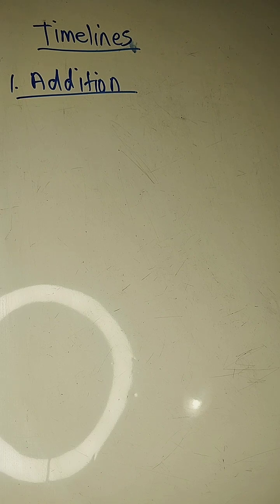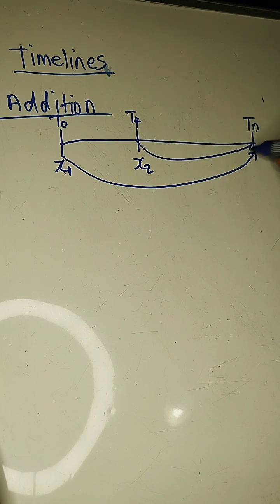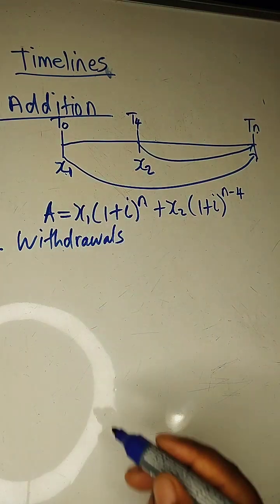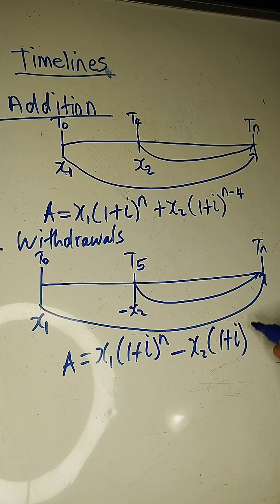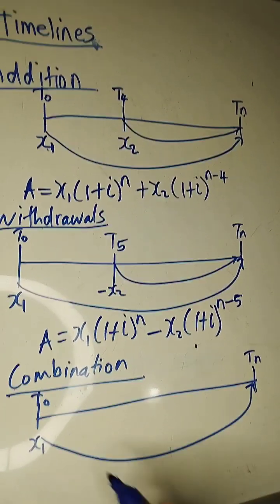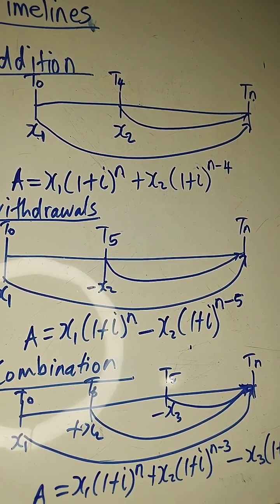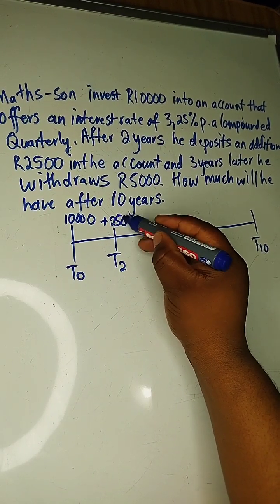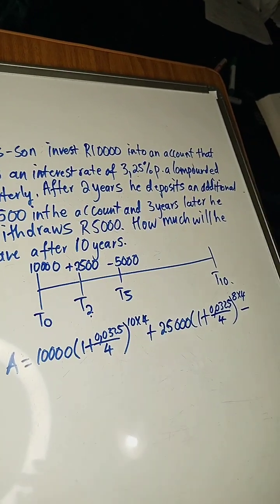How to study I mathematics I Grade 10 - 12 financial mathematics pt5